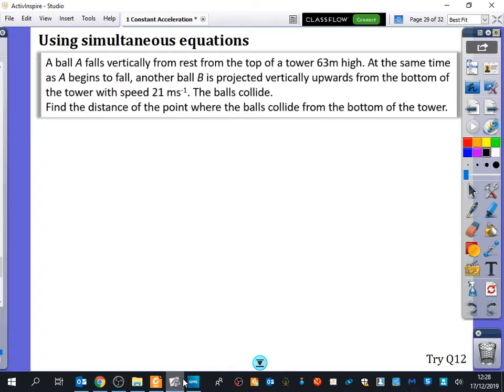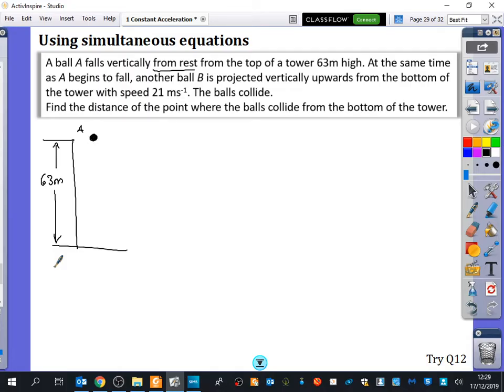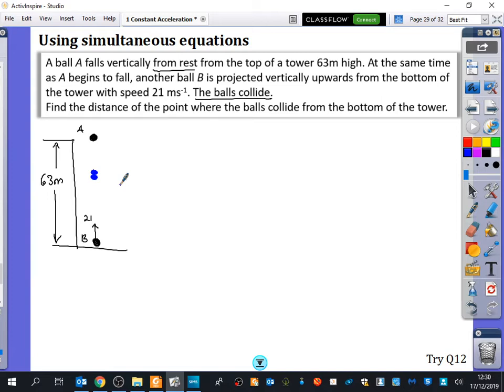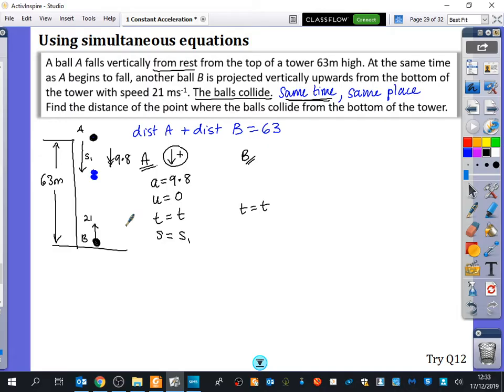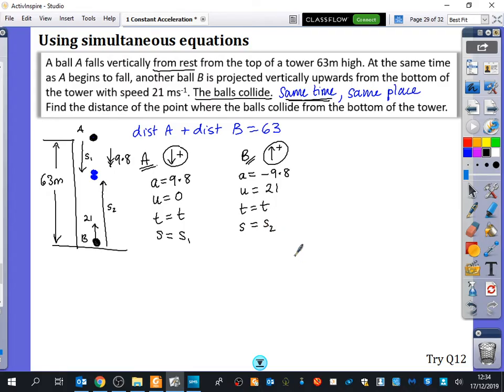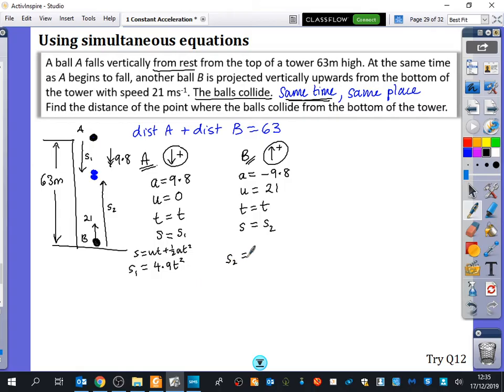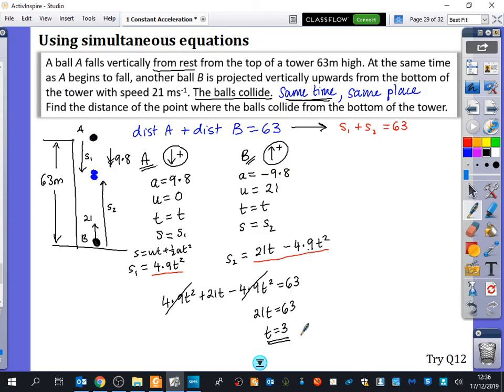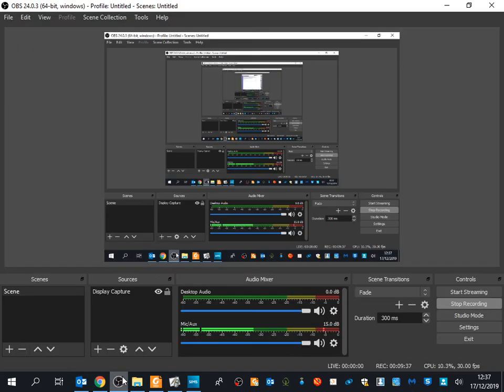Constant Acceleration 8 • Vertical Motion, Simultaneous Equations • Mech1 Ex9E • 🚀